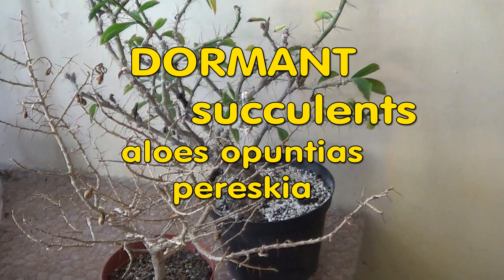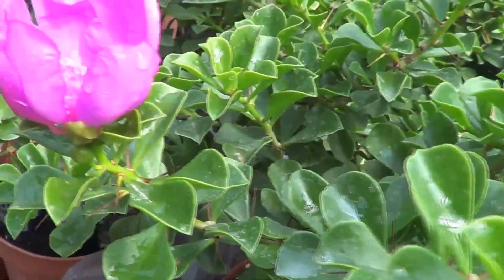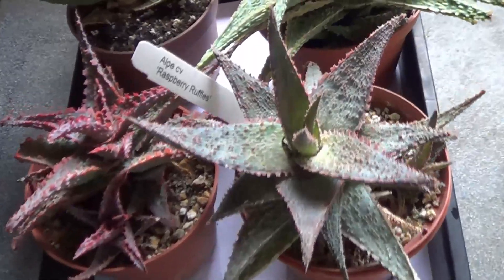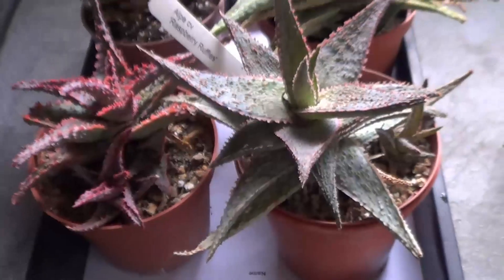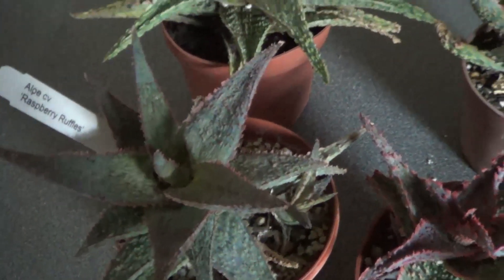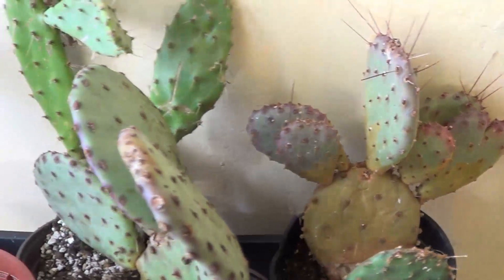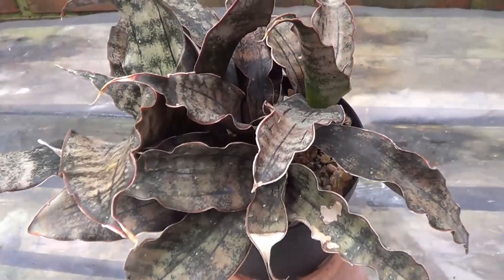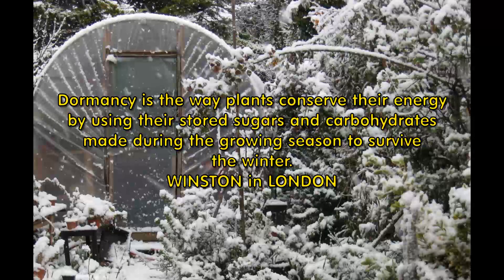The Plant Traveller: Dormant Succulents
This video looks at what happens when 3 succulent species go dormant. It recommends and explains
why some plants are better coping with adverse winter conditions.

During dormancy all pllants will benefit by being kept dry.

Minimum Temperature Guides

Pereskia Species :   15C    60F
Aloe Species:   5C    40F
Opuntia Species:     0C    32F
Cactus  Species       5C    40F
Sansevieria Species:  Not cold hardy  Above  12 C   60 F
Adenium Species - Desert Rose   15C   60F
Leafy Succulents:    12C    55F

This channel will illustrate my deep interest in flora, and will document my many journeys around the world enjoying gardens and habitats.